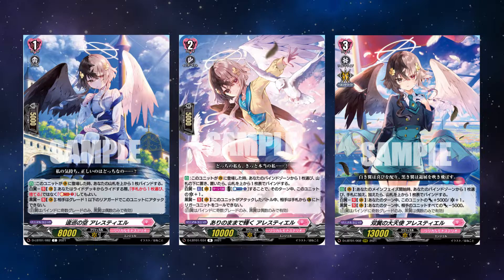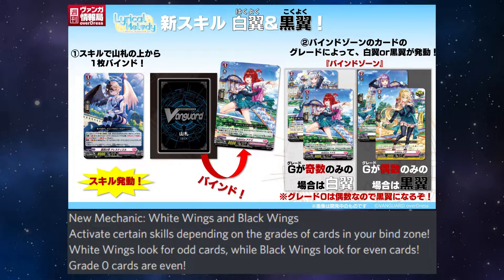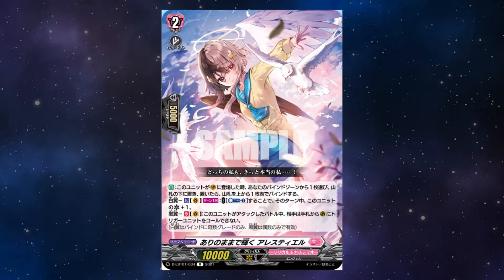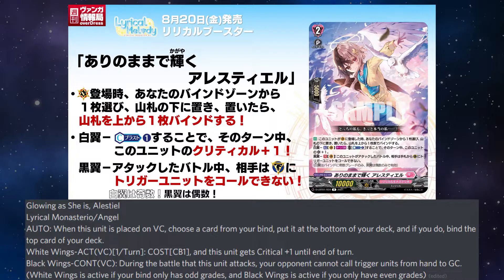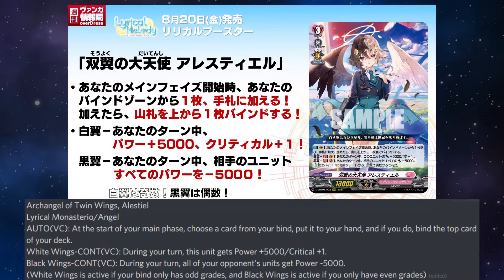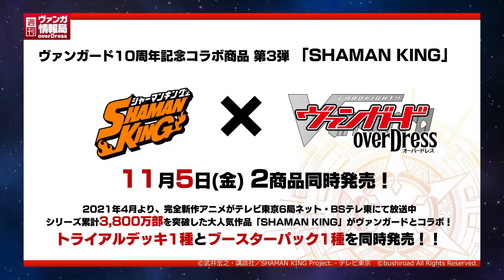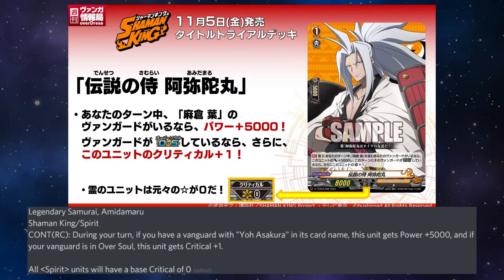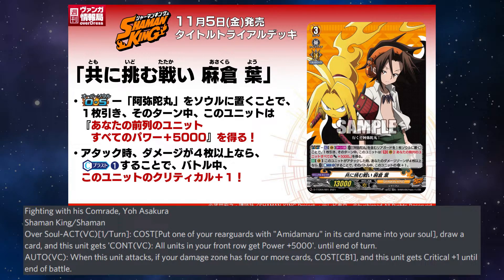20th July 2021 Vanguard Livestream Quick Cap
Reveals covered:-
- Alestiel (Angel) Ride Line in Lyrical Monasterio Booster Set
- Shaman King Title Trial Deck & Booster Set Vol. 1
- Asakura Yoh and Amidamaru Cards in the Shaman King Title Trial Deck